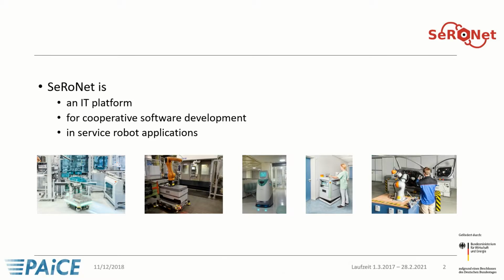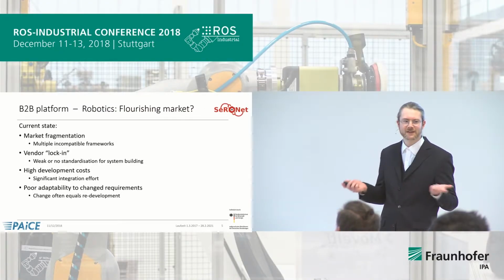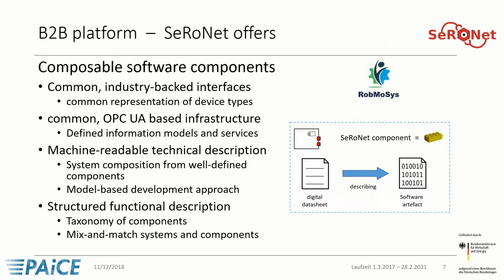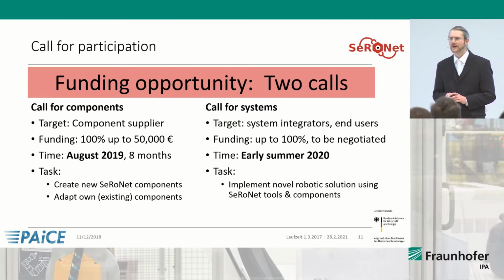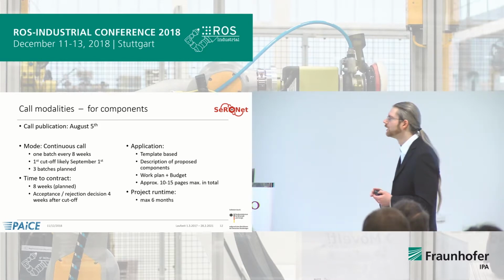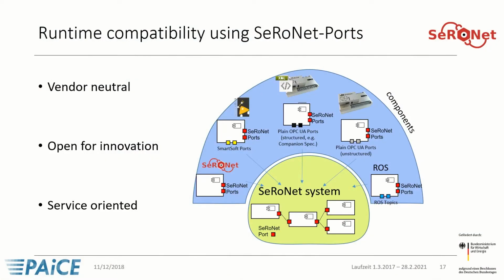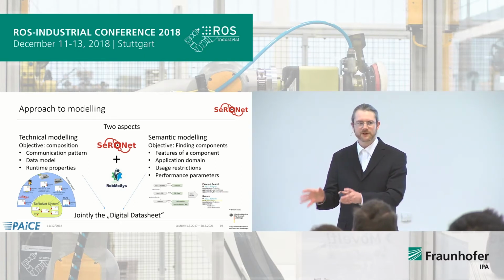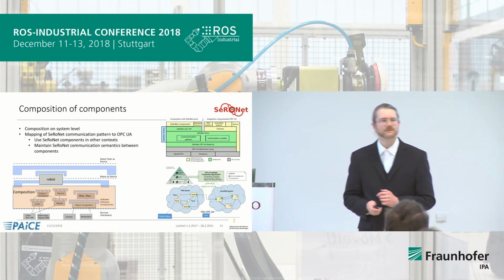08 SeRoNet, the Service Robotics Network - Bjoern Kahl, Fraunhofer IPA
From public funding opportunities to the latest technologies in software and system integration, the combination of robotics and IT to hardware and application highlights: This year's ROS-Industrial Conference 2018 offered a varied and top-class programme to more than 150 attendees. For the sixth time already, Fraunhofer IPA organized a ROS event in Stuttgart to present the status of ROS in Europe and to discuss existing challenges.

This is talk #08:
SeRoNet, the Service Robotics Network
by Bjoern Kahl, Fraunhofer IPA